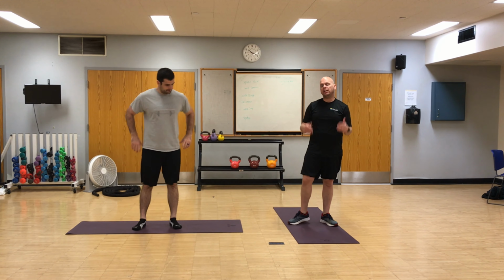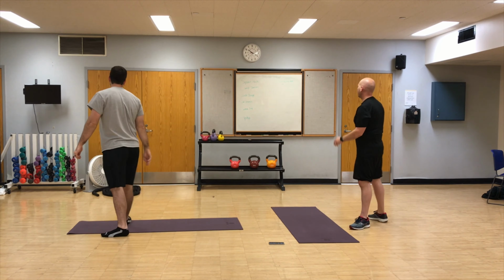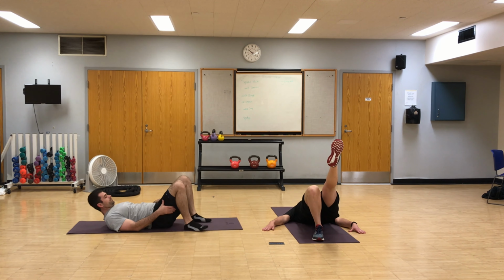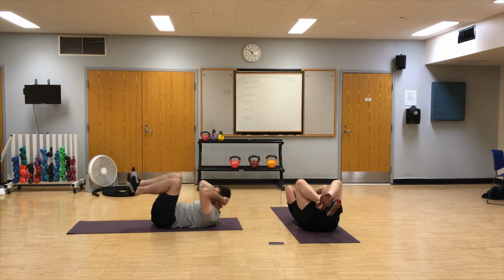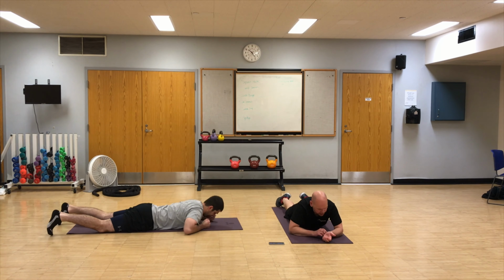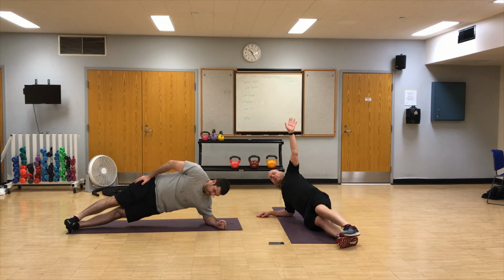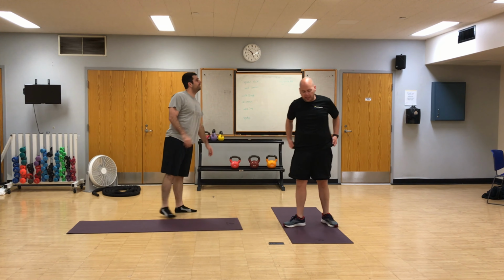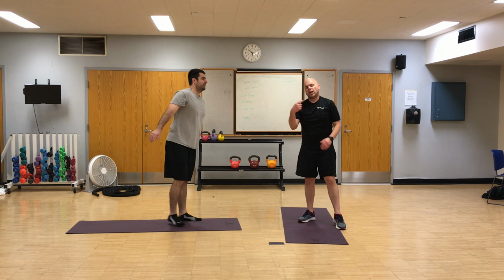Cardio and Core with Tim!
TriHealth Corporate Health strongly recommends that you consult with your physician before beginning any exercise program. You should be in good physical condition and be able to participate in the exercise.